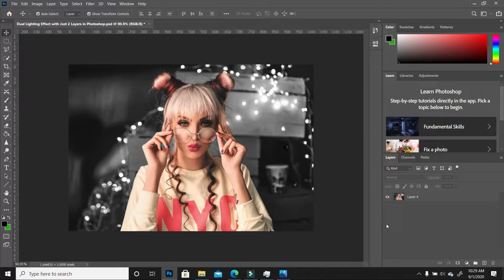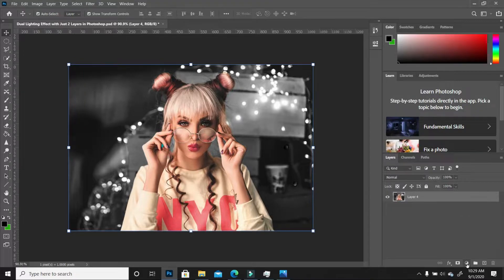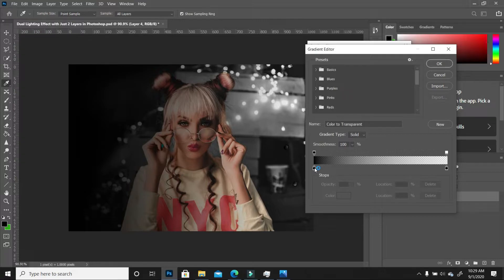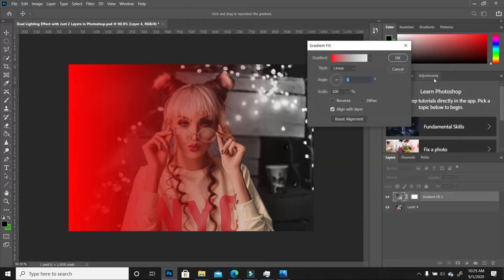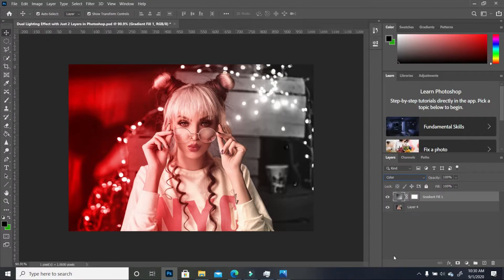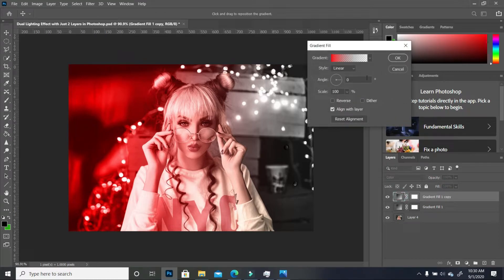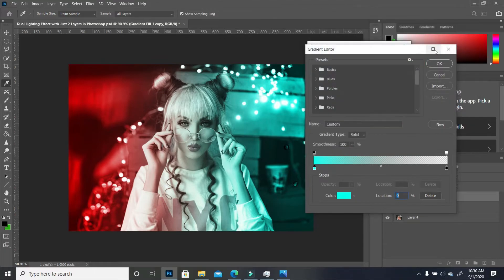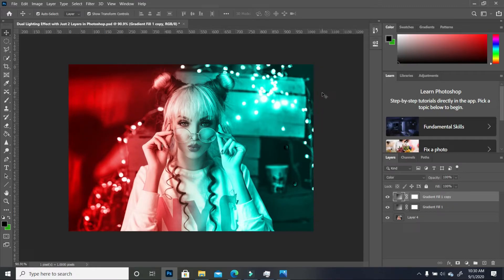Dual Lighting Effect with Just 2 Layers in 1-Minute | Photoshop 2020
In this photoshop Tutorial, you will learn how to use Dual Lighting Effect with Just 2 Layers in 1-minute Photoshop 2020, graphic or image around any object using advanced multiple and several blending modes, and Blend-if features in Photoshop 2020.

If you found this tutorial on Dual Lighting Effect with Just 2 Layers in 1-minute Photoshop 2020 useful, please share this Photoshop tutorial with your friends.